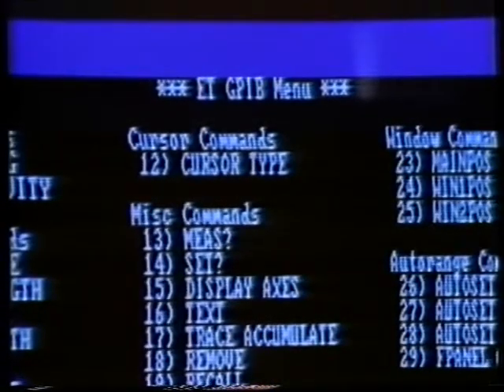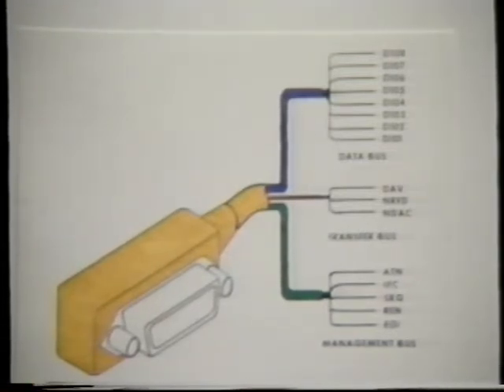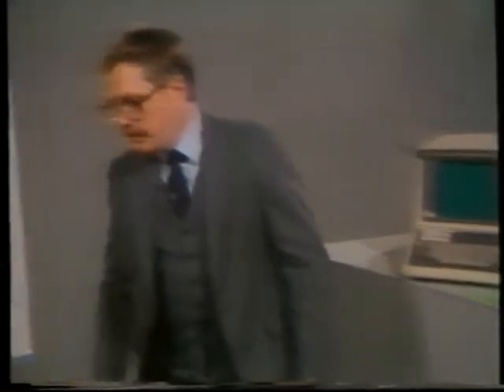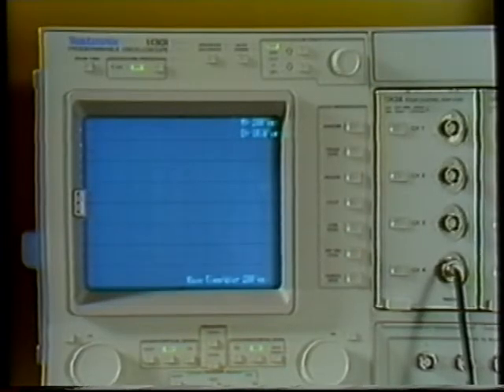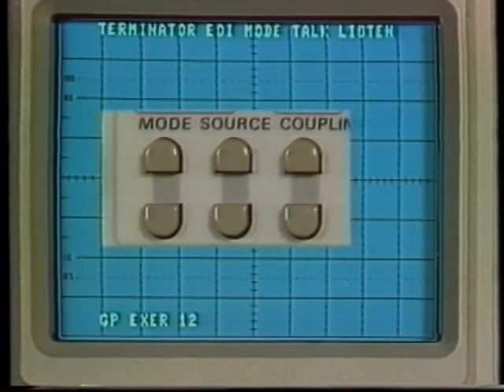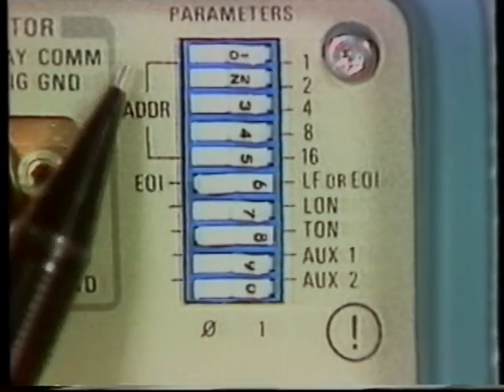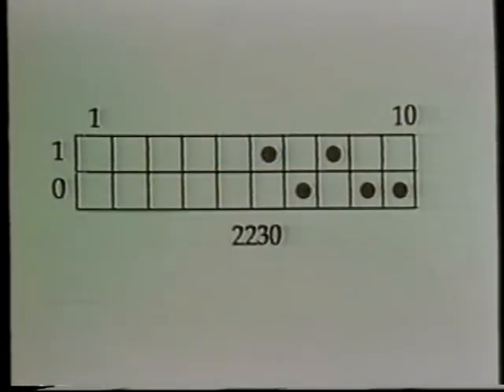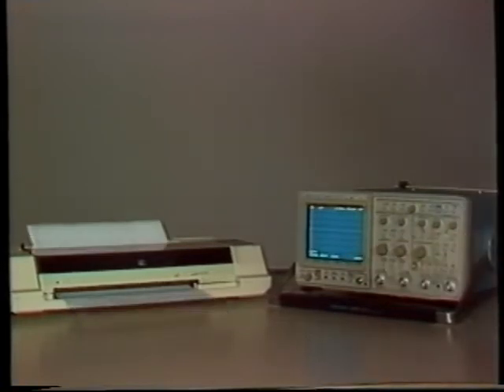Tektronix Using the PC as a Controller